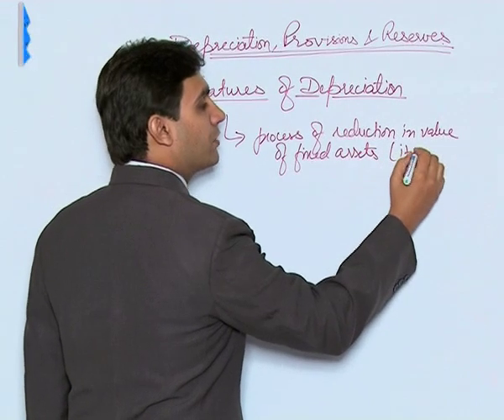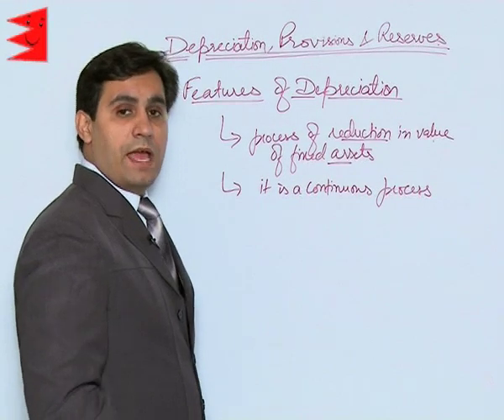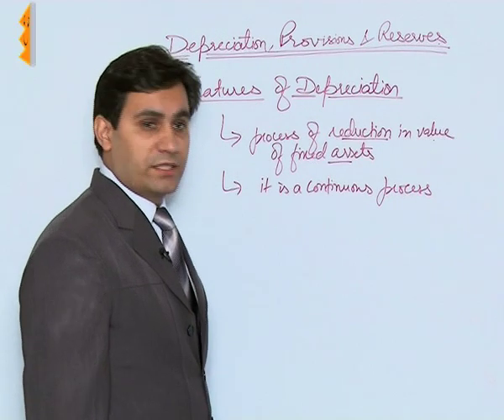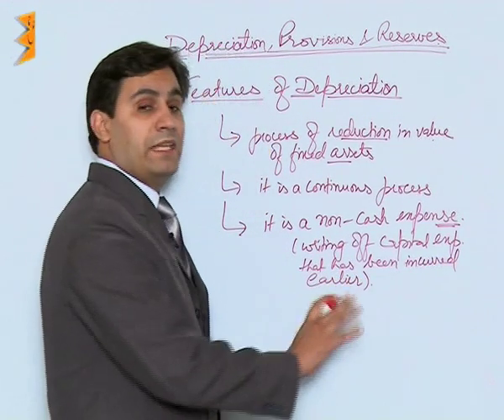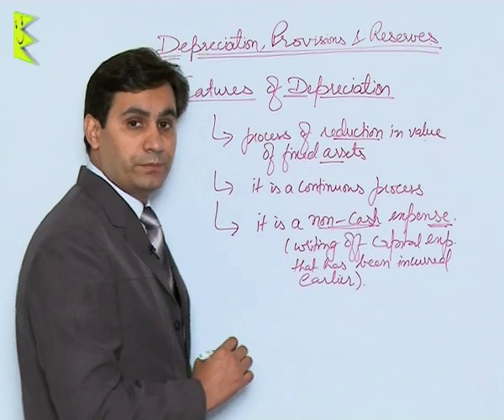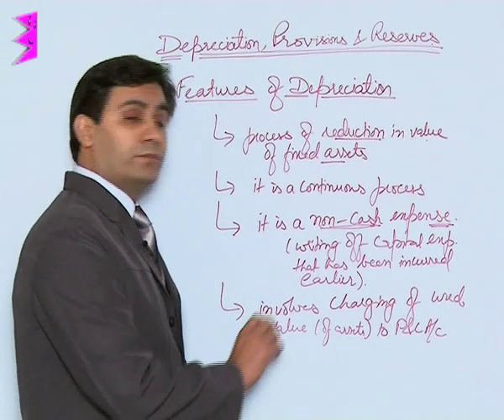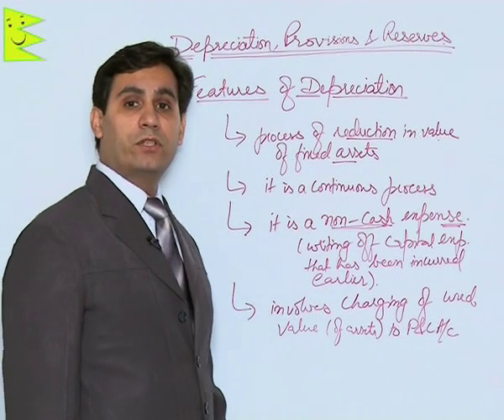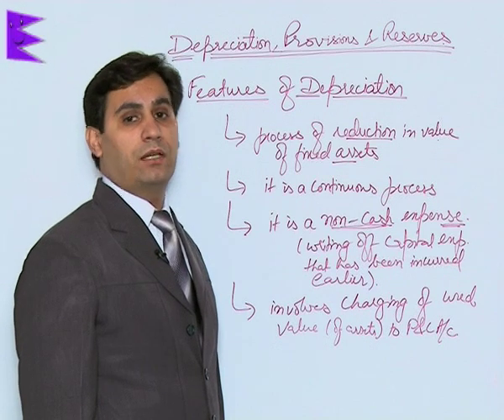CBSE Class 11 Accounts Depreciation, Provisions and Reserves Feature of Depreciation |Extraminds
Chapter: Depreciation, Provisions and Reserves
Topic: Feature of Depreciation
Extraminds